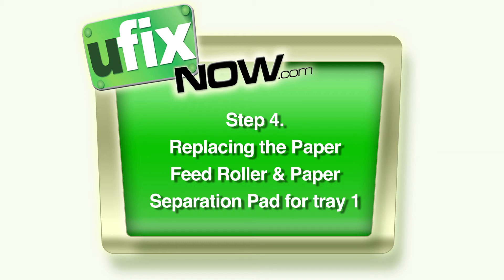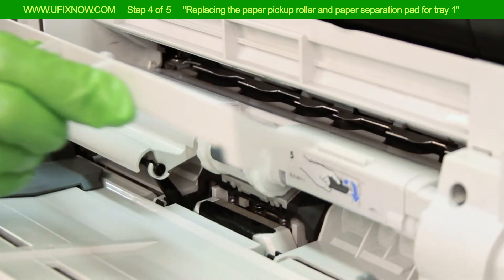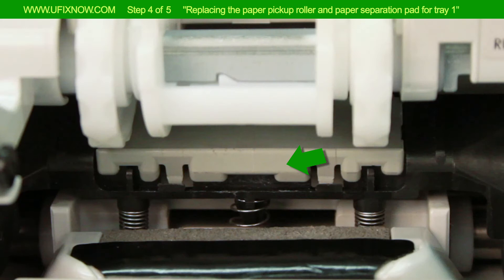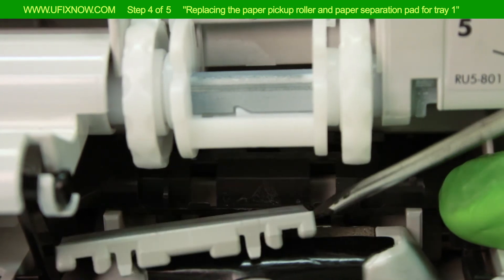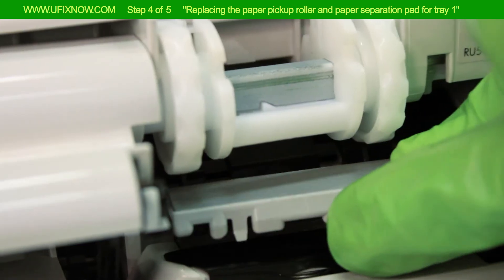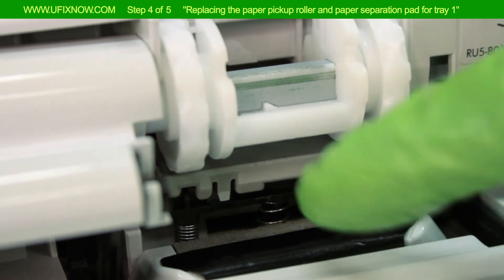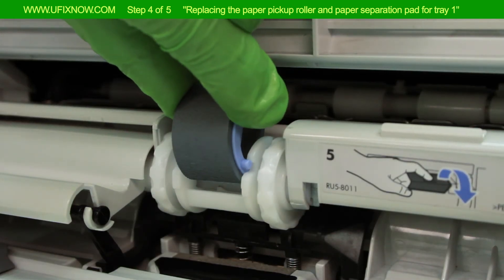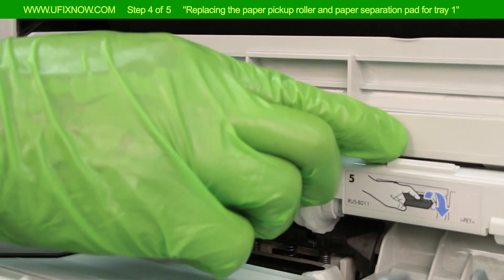HP Laserjet 4350 Series - Replacing the pickup roller and separation pad Step 4